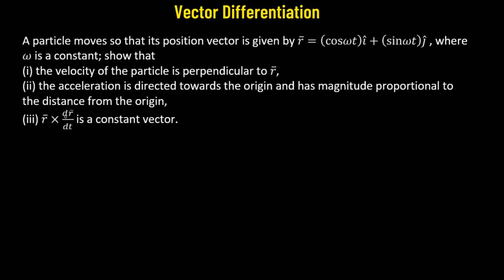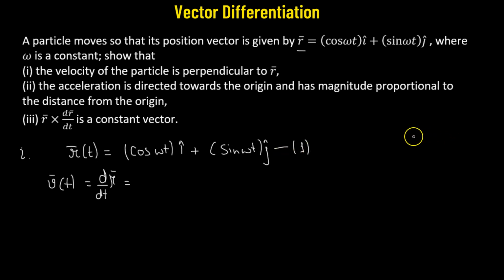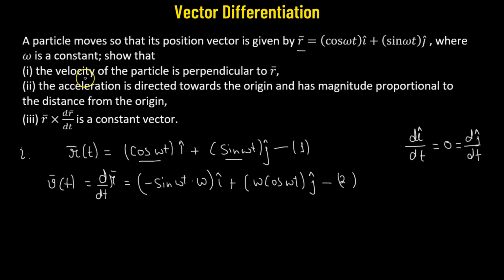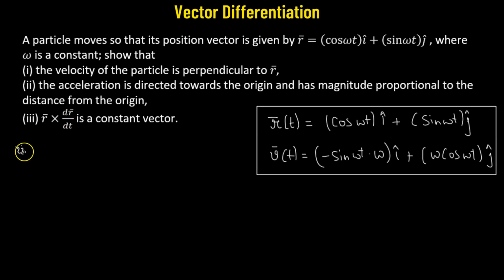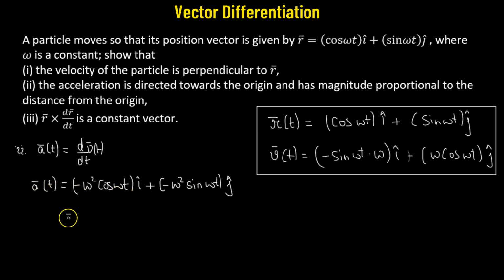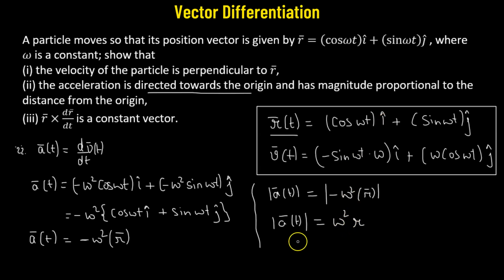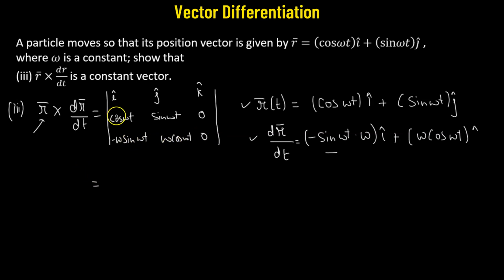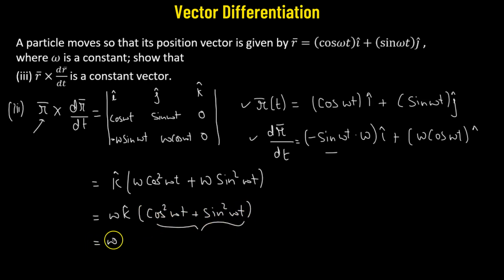2.26 | Vector Calculus | Problem On Vector Differentiation